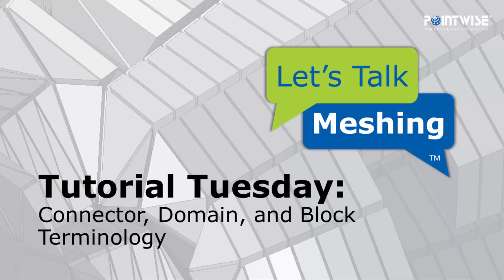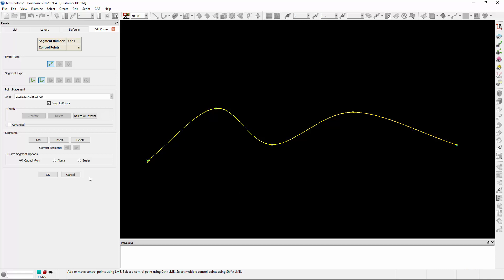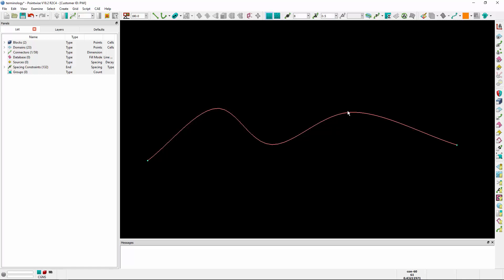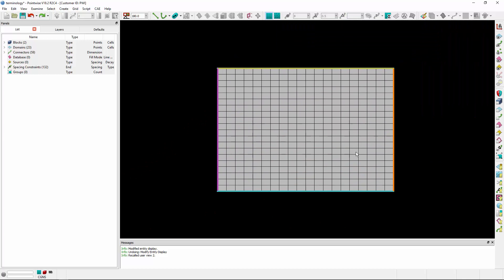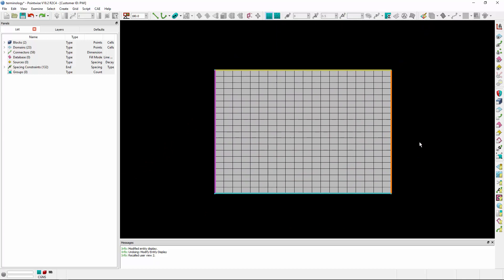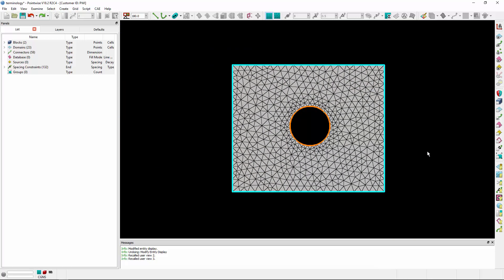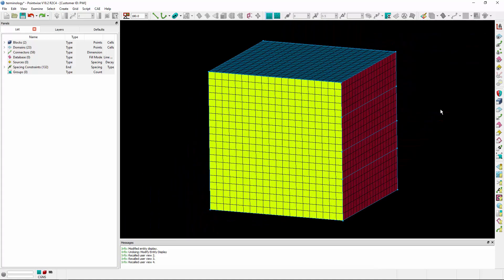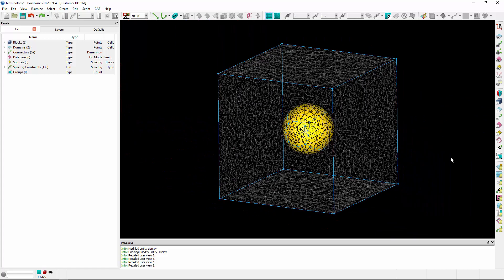Pointwise Meshing Terminology Part II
In this video we introduce the terminology associated with connectors, domains, and blocks in Pointwise. Understanding entity specific terminology allows for more control over the construction and modification of the various entities in Pointwise while meshing.